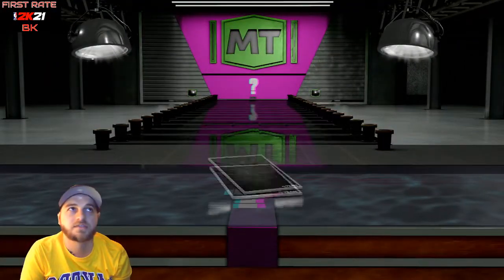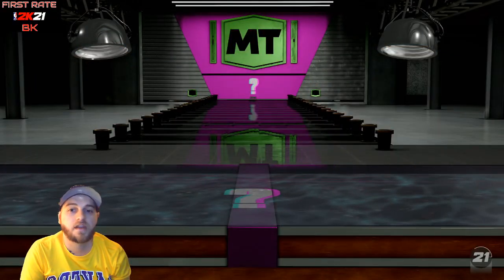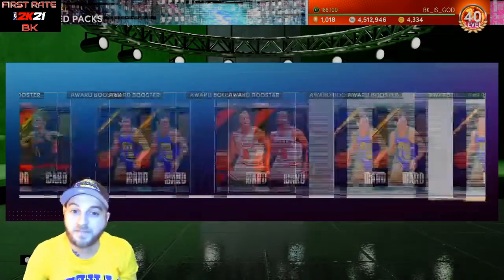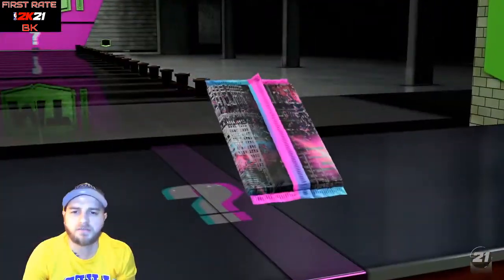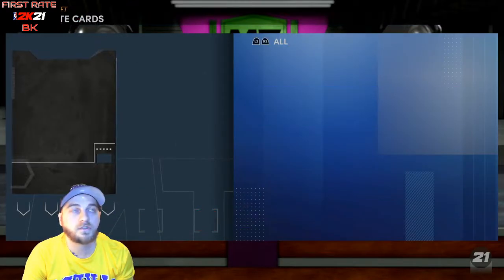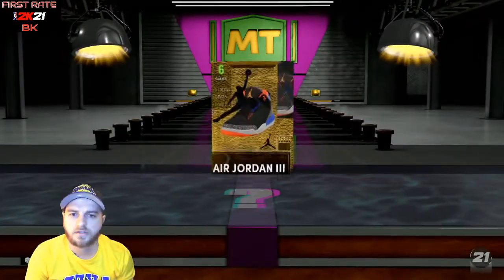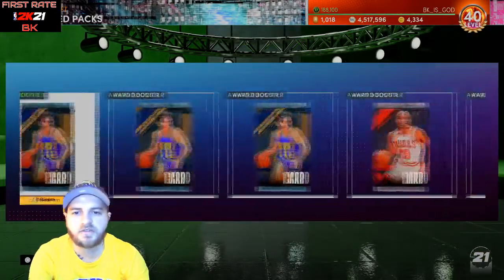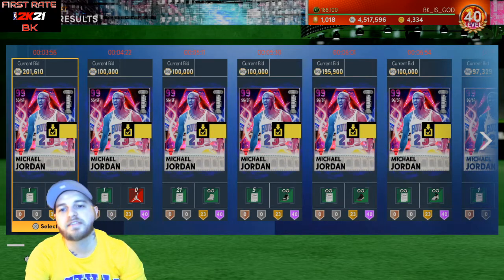*50* Jordan mystery packs! Dark matter Jordan pull? NBA 2K21 MyTeam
I opened 50 Jordan mystery packs at once to see if we could pull a dark matter or opal MJ!

thumbnail by. LilKodeine